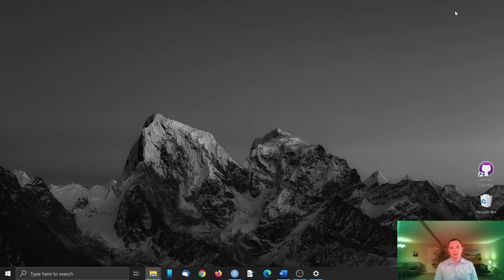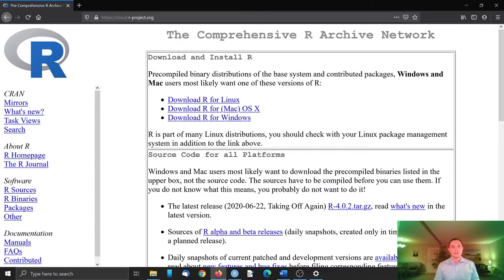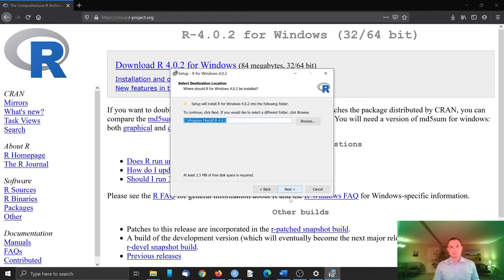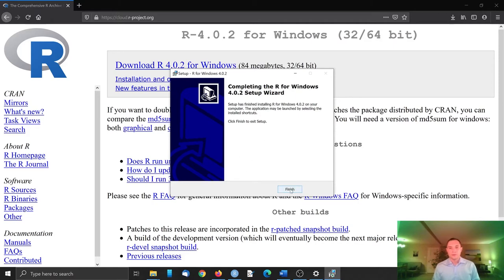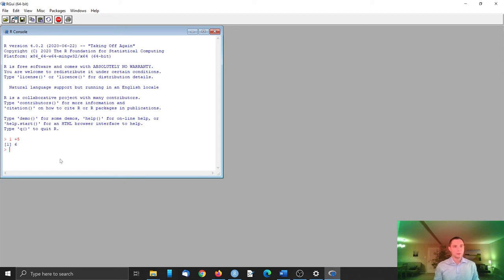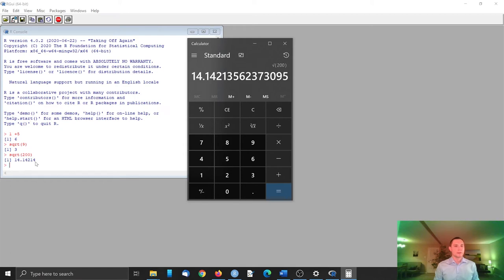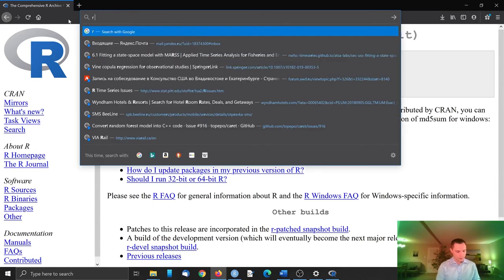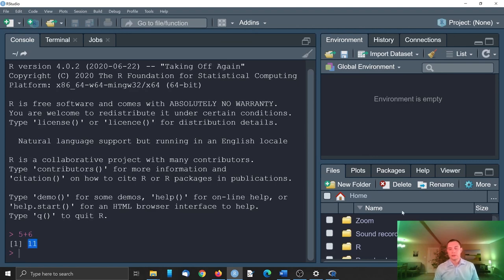How to install R and RStudio for the first time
First step to start using or learning R -- install R
0:08 R installation
4:30 RStudio installation